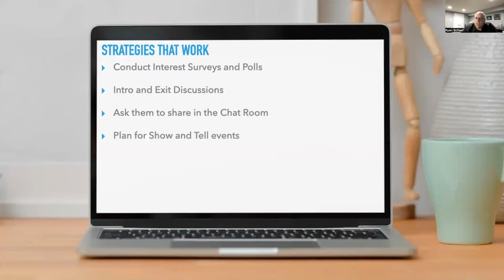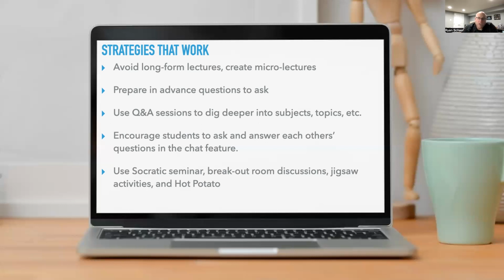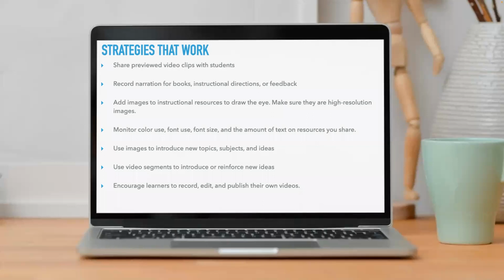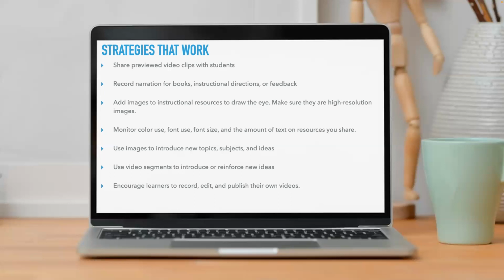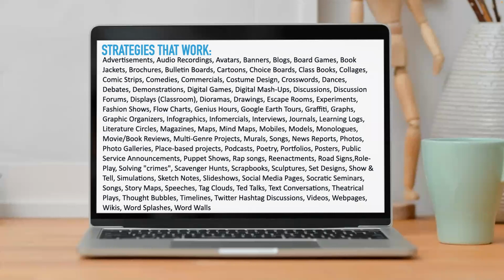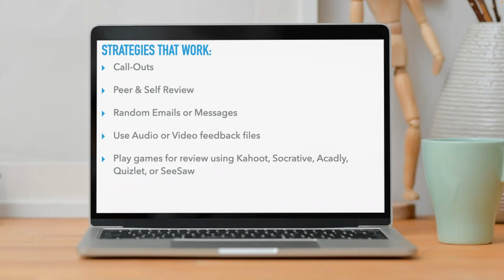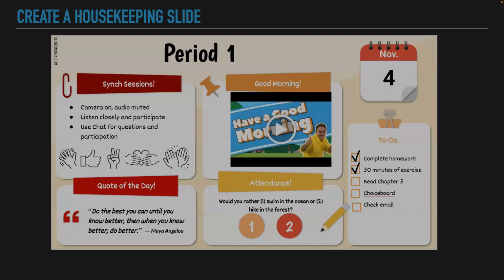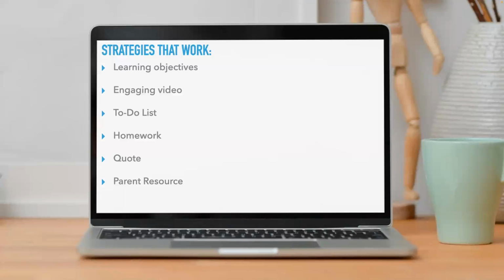Learning at a Distance (PD for Teacher Interns)